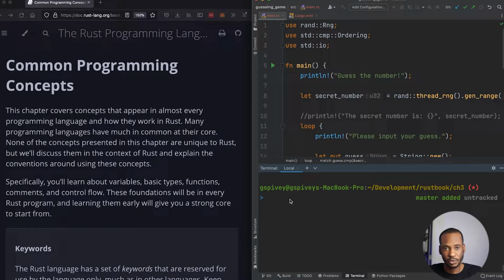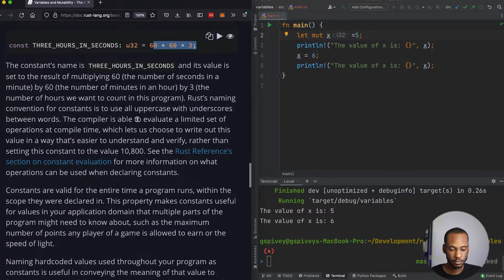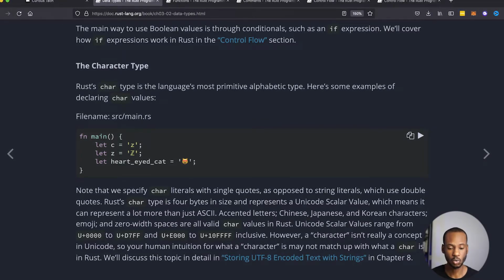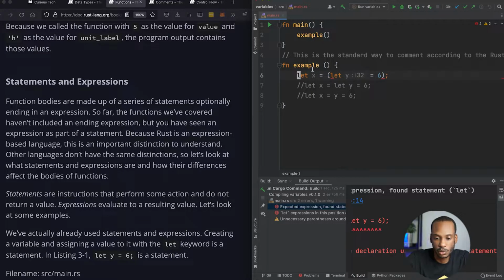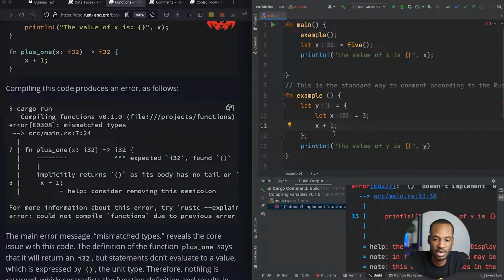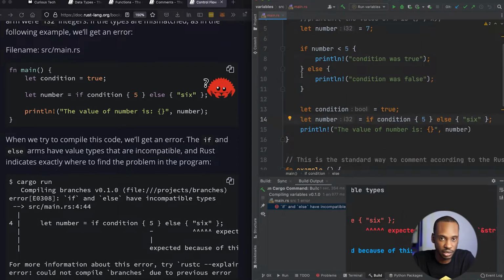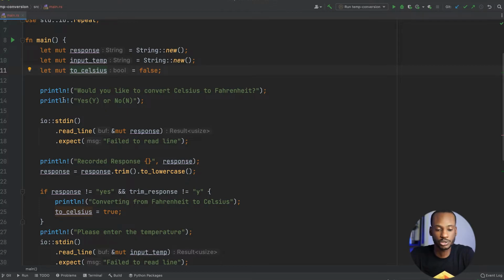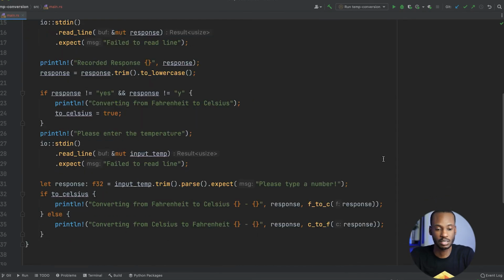Rust: Functions, Control Flow, and More!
We are covering Rust language primitives. Specifically compound types, functions, control flow. After practicing and exploring these Rust language constructs we will write a sample temperature conversion application to show mastery of the concepts.

Rust is a relatively new programming language that has taken the industry by storm. It touts performance, reliability, and productivity as key traits. A common phrase you hear when talking about rust with zero-cost abstractions. Rust wants to enable users to write small and fast applications that are safe from memory out of bounds and segmentation faults while being significantly more productive than languages such as C.

00:00 Introduction
01:02 Variables and Mutability
04:04 DataTypes
07:42 Functions
12:22 Comments
12:42 Control Flow
17:00 Temperature Conversion